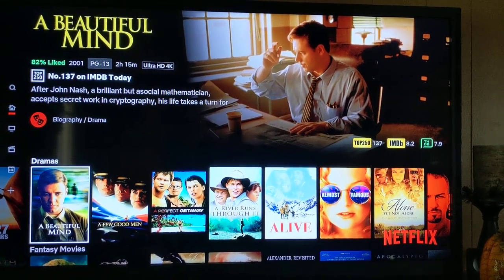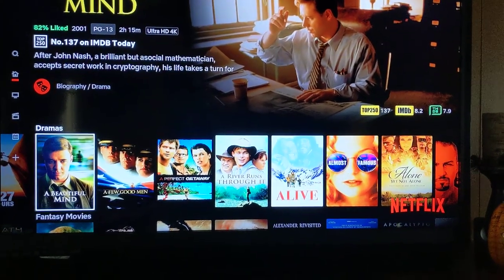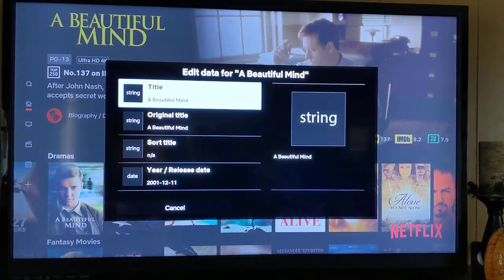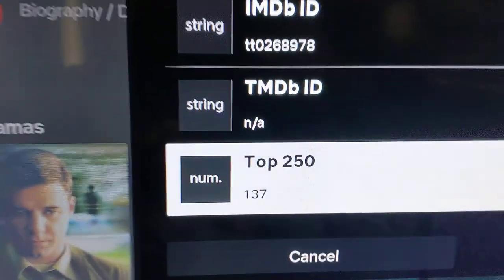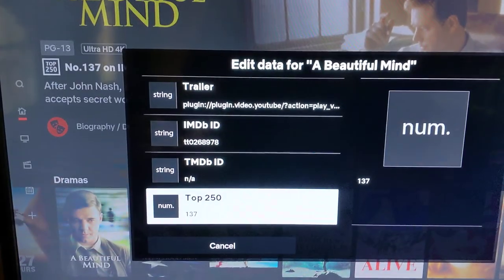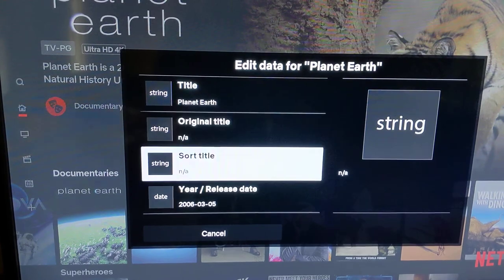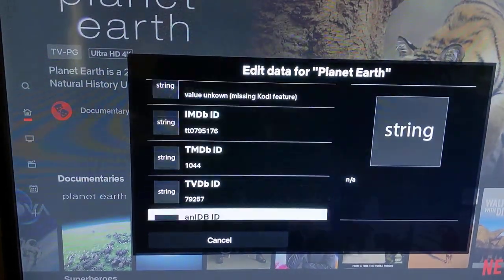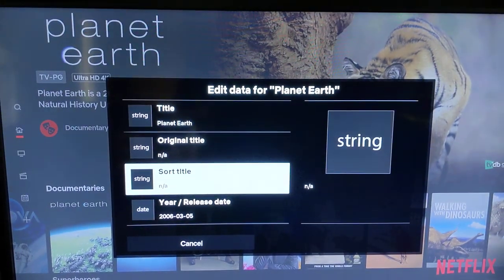No IMDB top 250 tv shows with metadata editor